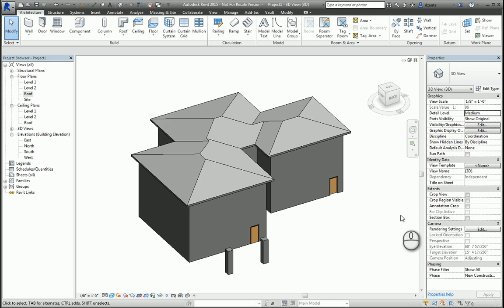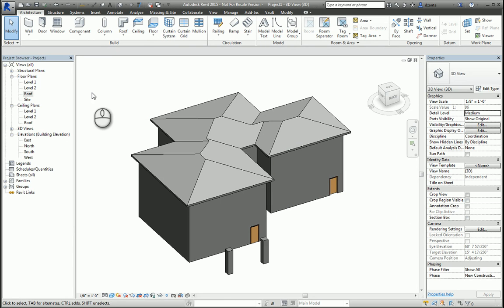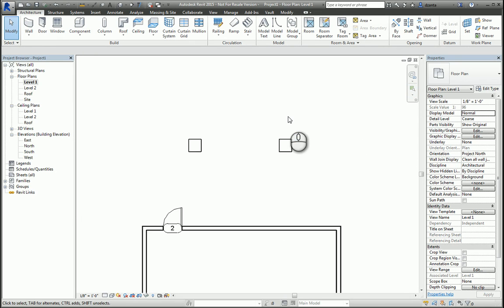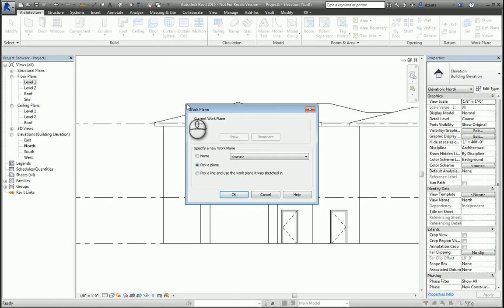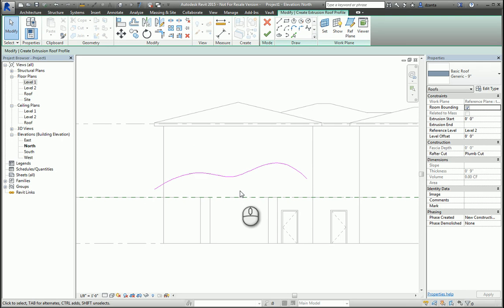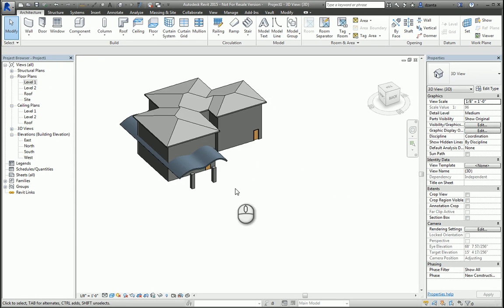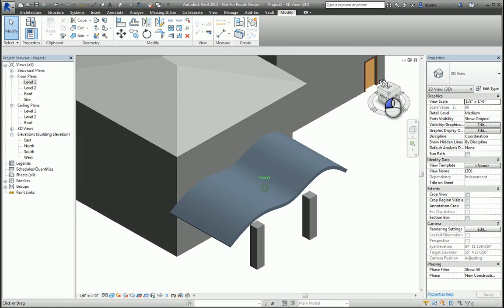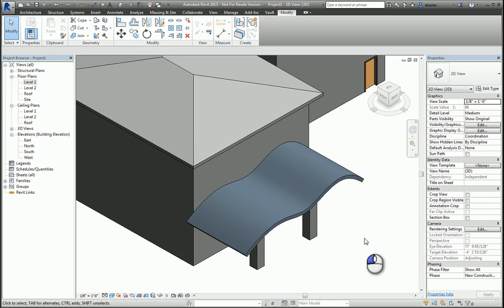Revit Roof by Extrusion - A How To Guide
Presented by Dzan Ta, Autodesk Elite Expert

• 3D Laser Scanners and Scanning Services -- offering the ultimate in accuracy, 3D laser scanning will enable you to produce accurate as-builts.  Check out our videos showing some of our projects as well as some how-to videos.